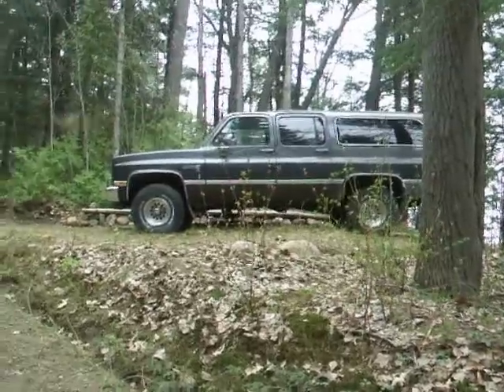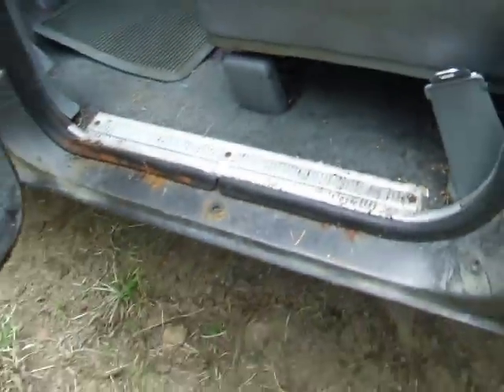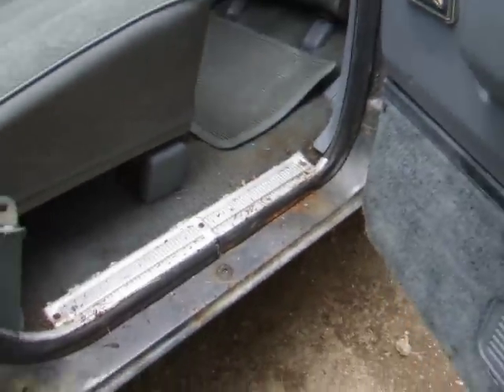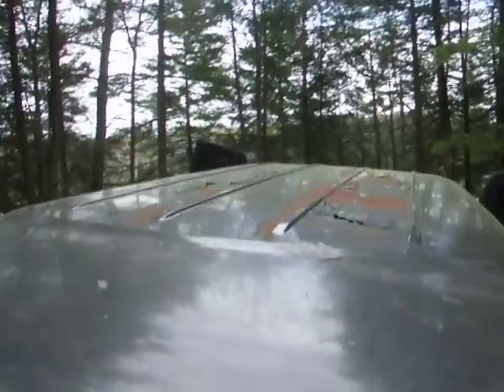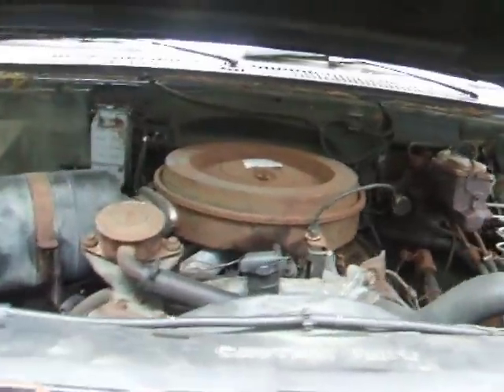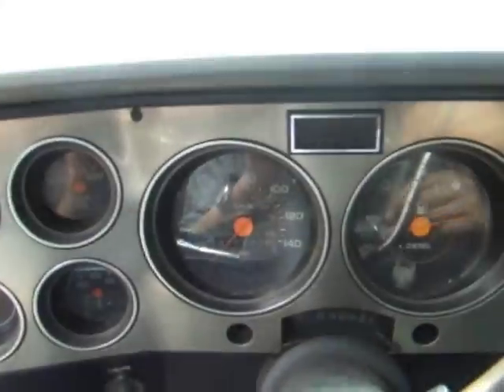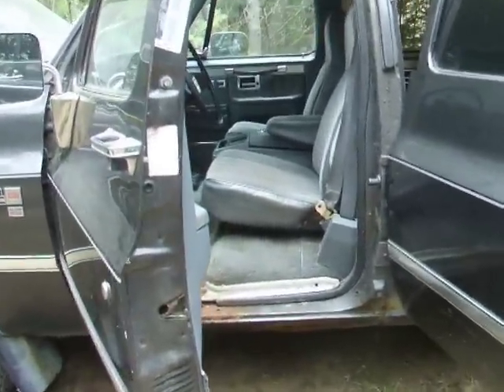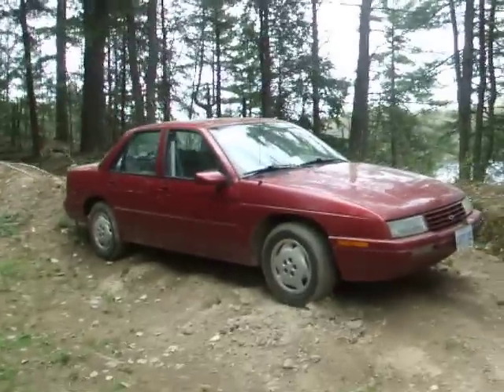1986 GMC Suburban Sierra Classic 6.2 Diesel 4x4 - SOLD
My 1986 GMC Suburban Sierra Classic 6.2 Diesel 4x4

Was too bad, the new owner gave it a shot, but said the front axle was gone too, and just threw in the towel. It really looks good, but it had a lot of problems in the drive train. Also the electrical system too, my Dad told me he's never had a car with such messed up wiring. And it's running its 4th transmission! The previous owner before me abused it, about the only thing that survived was the engine, as you can see it still runs great. Bulletproof 6.2. Gave it a good paint job and rims though, really fools you doesn't it?. :^)

Also see my other videos for another Diesel Suburban.

Thanks to YouTube, and all you viewers, couldn't have done it without you!

Some details:
6.2L Diesel
4x4
700R4 4spd Auto O/D
K1500 Sierra Classic
Grey on Grey
415,000 Kilometers (on engine, transfer case & F axle), third owner

Brand new 700R4 transmission just installed by GM dealer
Only 50 kilometers / 30 miles on it, hardly driven (have receipt to prove)

Needs 3.42 ratio rear end (this is the reason the transmission has not been used).

Original 6.2L Diesel engine in fine running shape
New gear-reduction starter and glow-plugs
Needs new exhaust and radiator
Steering gear leak

Body in decent shape.  All four doors, rear barn doors, door-sills, rocker panels and floor panels SOLID.
Needs some work around rear fenders and quarters.

American Racing 6-bolt aluminum rims
BF-Goodrich All Terrain / TA tires ~75% tread left
Brand new Dunlop spare tire and rim (never used)

Grey interior nice and clean. Front buckets, 5 passenger, power locks and windows, deep tinted windows.
Factory weight-distributing hitch, electric trailer brake controller.